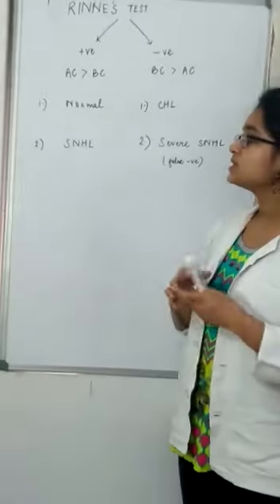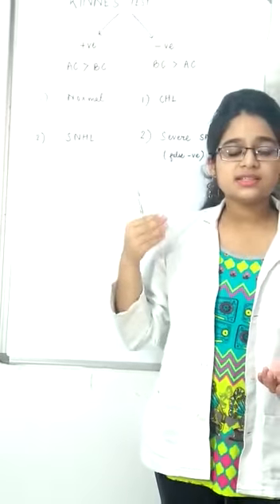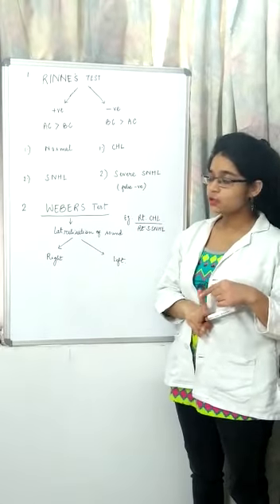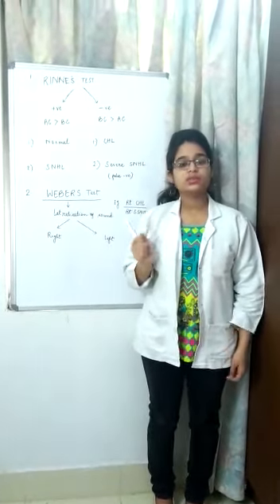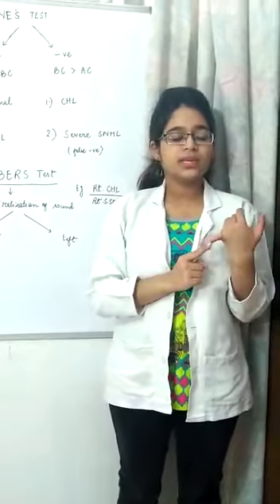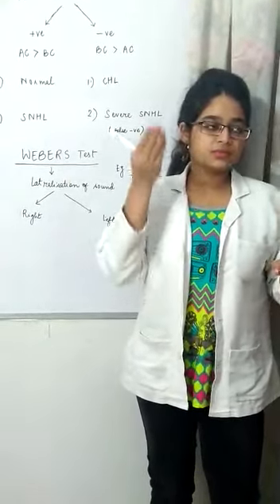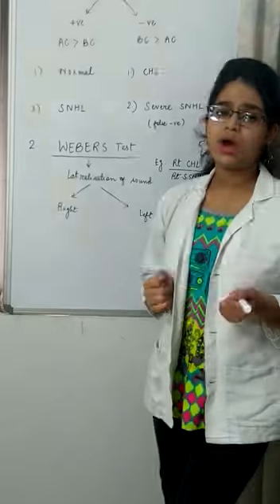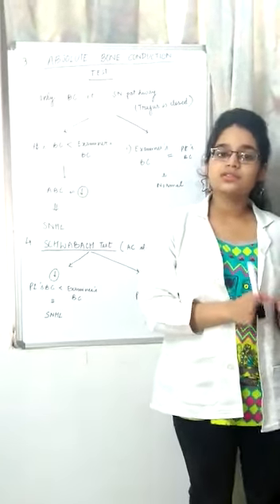Mediquest ( Entry No 43 ) || Tuning Fork Test by SHIVITA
Video presented by SHIVITA

Topic - TUNING FORK TESTS